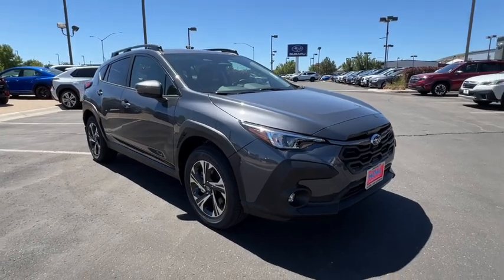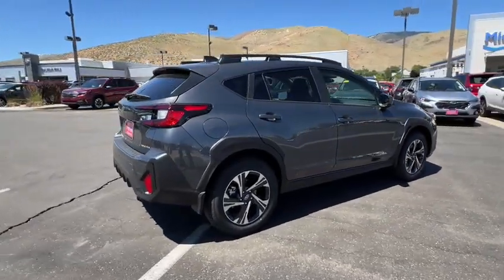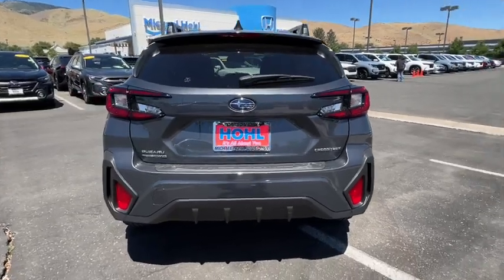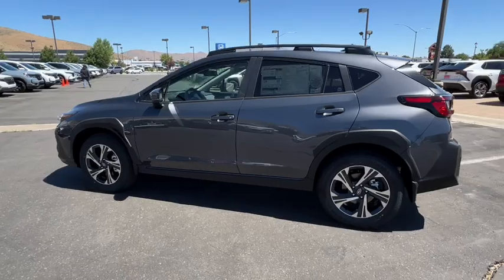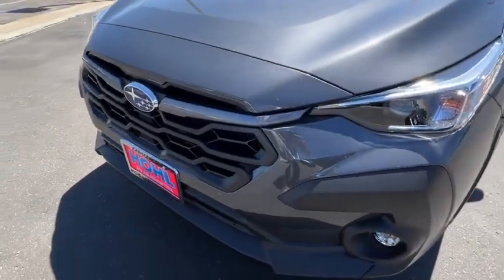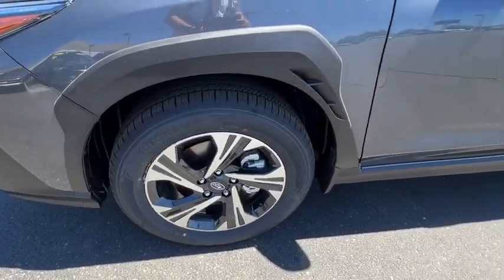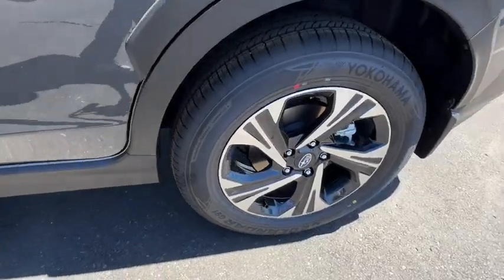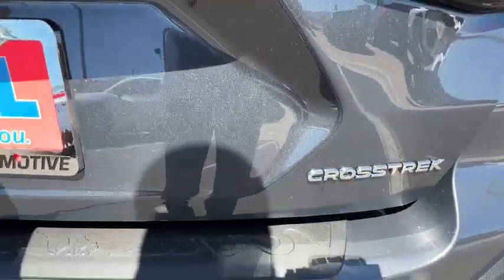2024 Subaru Crosstrek Premium NV Carson City, Reno, Lake Tahoe, Northern Nevada, Susanville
New 2024 Subaru Crosstrek Premium available at Michael Hohl Subaru located in 2910 S Carson St, Carson City, NV, 89701. Servicing the Carson City, Reno, Lake Tahoe, Northern Nevada, Susanville area.

Can you see yourself in the  2024  Subaru Crosstrek. Come along for a tour of this safe and connected Subaru Crosstrek. This all-wheel-drive compact crossover gives you the advantages of an SUV but drives like a comfortable sedan. The following are some of this vehicles highlighted options: Apple Carplay®/Android Auto®, Pre-Collision System, Intelligent Auto on/off High Beams, Lane Departure Warning, All Wheel Drive, Keyless Entry, Moonroof, Adaptive Cruise Control, Fog Lamps, Premium Sound System. SUV capability with a comfortable, car-like ride. That's the Crosstrek. See for yourself when you take it out for a test drive. Our professional staff looks forward to giving you excellent service!